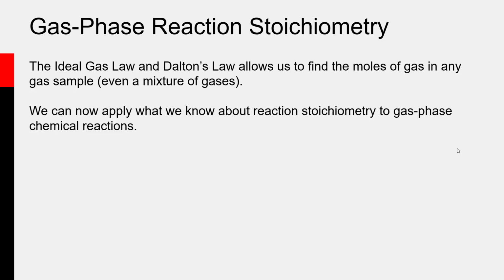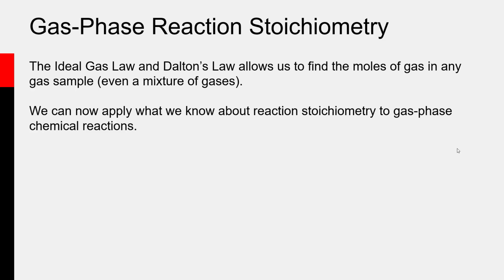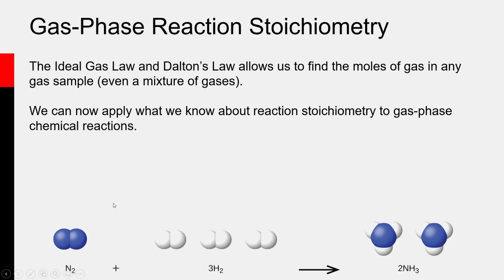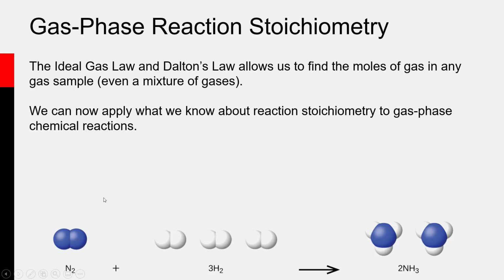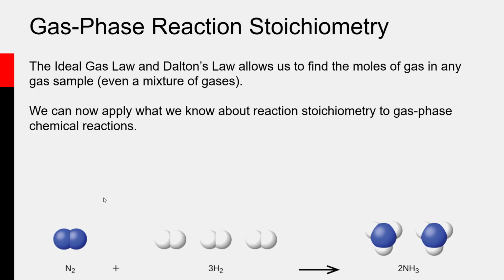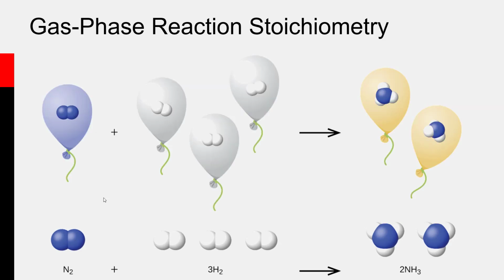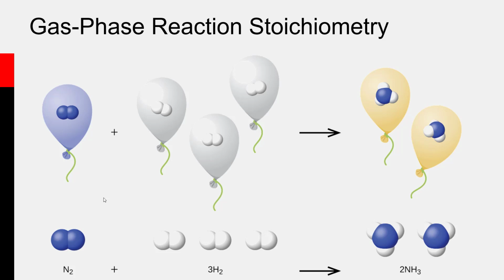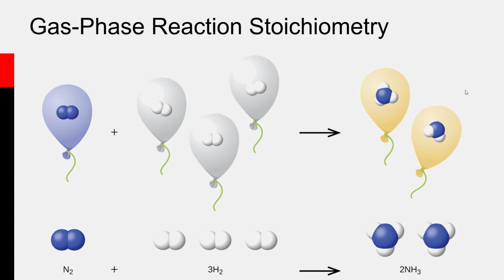Gas Phase Stoichiometry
General Chemistry. In this lecture, we talk about how basic reaction stoichiometry principles combine with the Ideal Gas Law to provide a framework to make predictions about gas-phase chemical reactions.